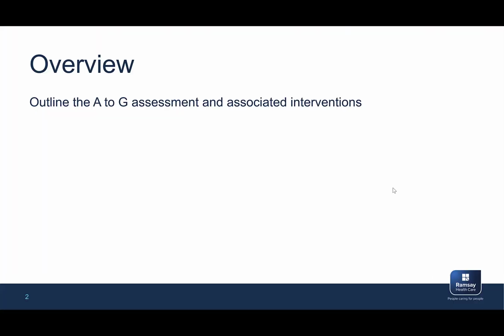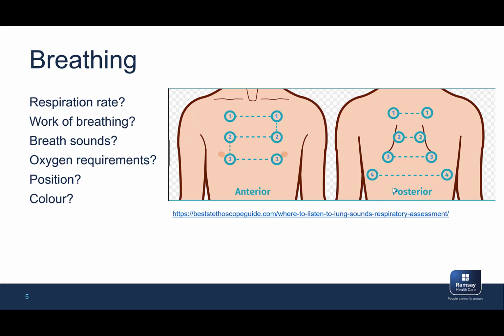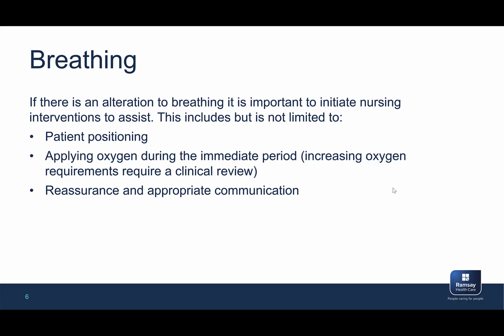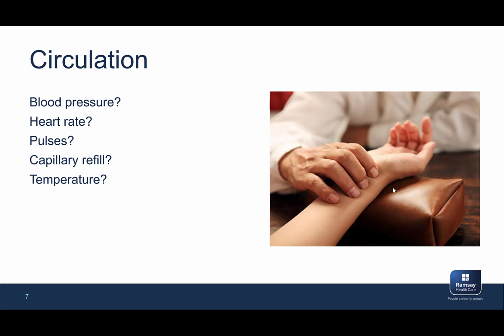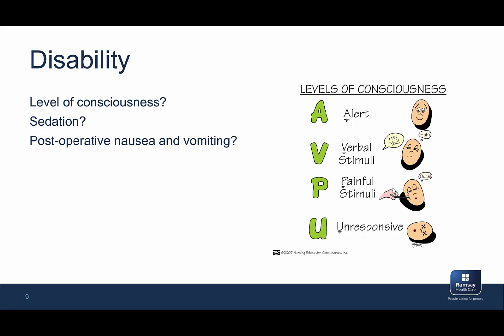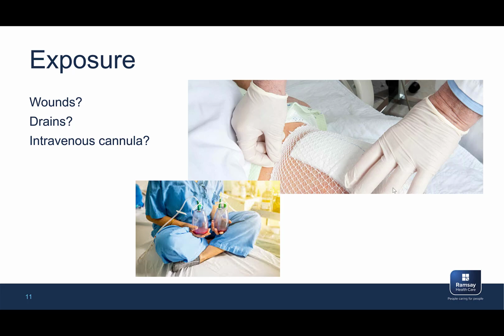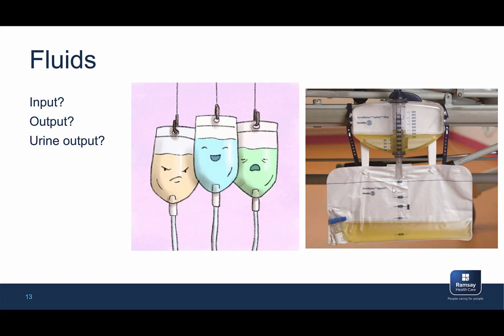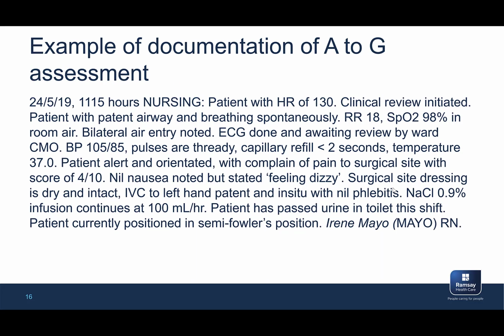A to G Patient Assessment